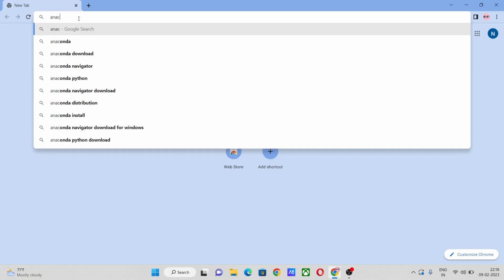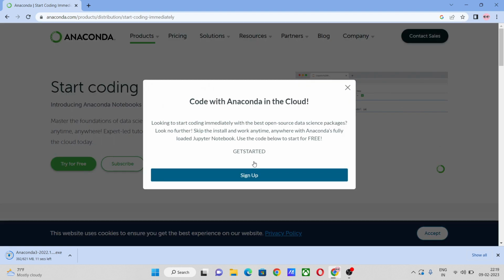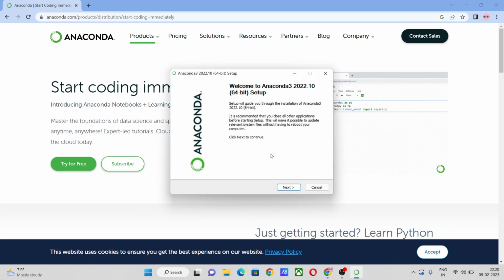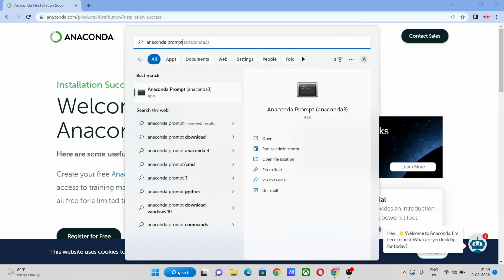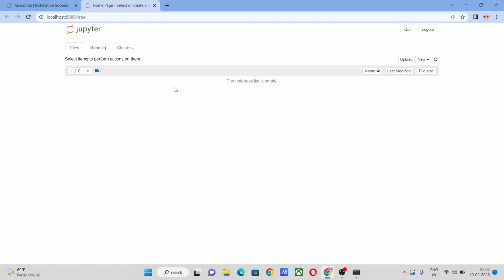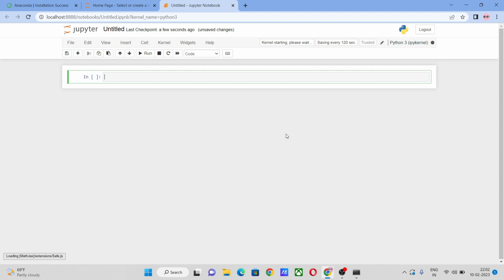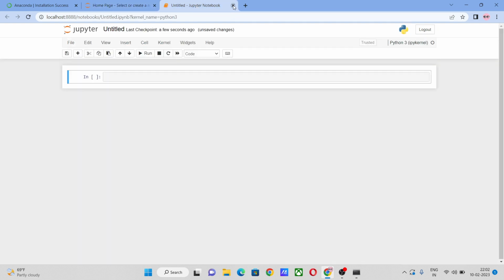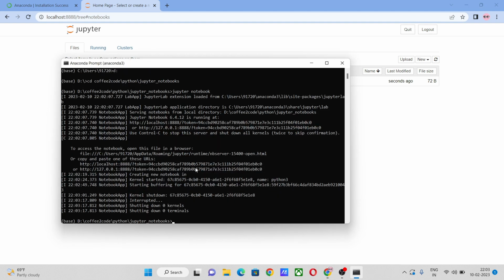How to install Jupyter Notebook on Windows | Get started with Jupyter Notebook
This video is a step by step guide on how you can install and get started with Jupyter Notebook in Windows using Anaconda.
Today Jupyter Notebook have become an incredibly powerful tool for interactively developing and presenting data science projects. It is widely used in data cleaning and transformation, numerical simulation, statistical modeling, data visualisation, machine learning, and much more.

Get started with Python for Beginners - Coming Soon

To stay up to date with our latest content,